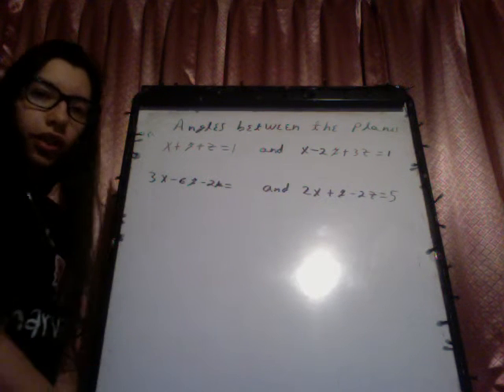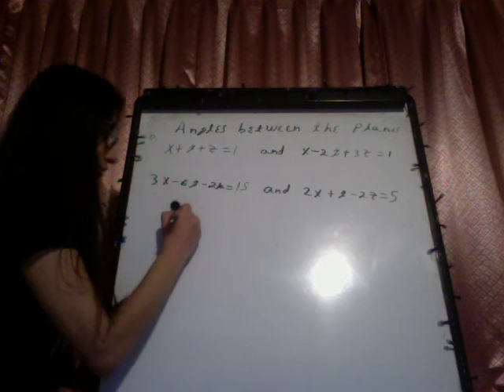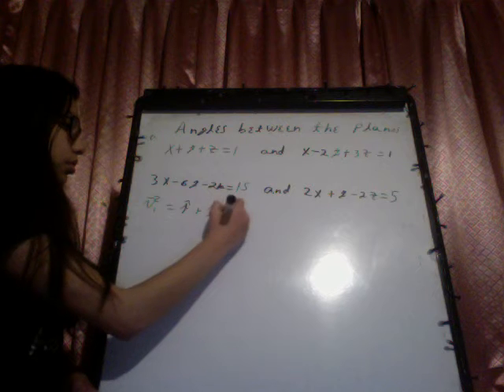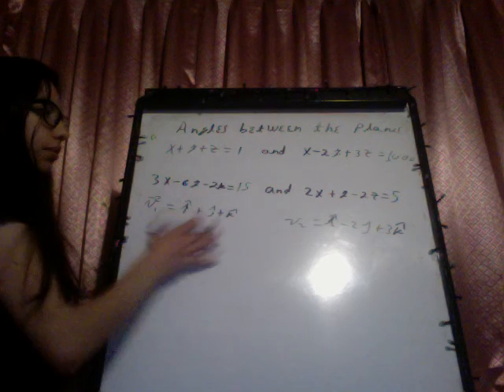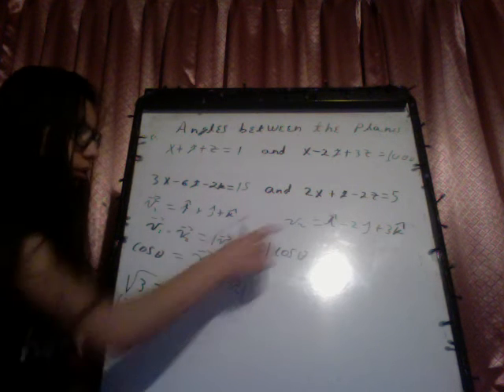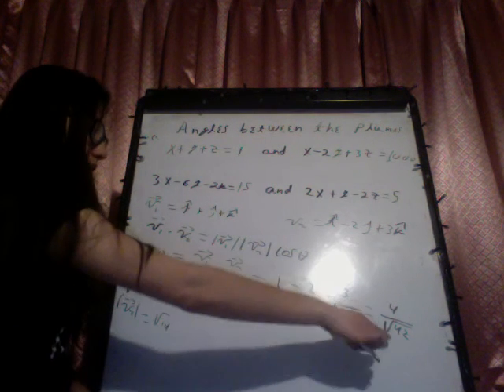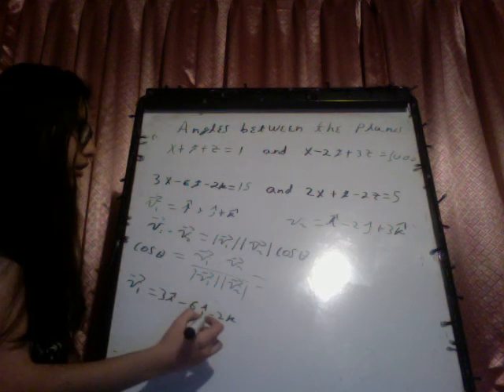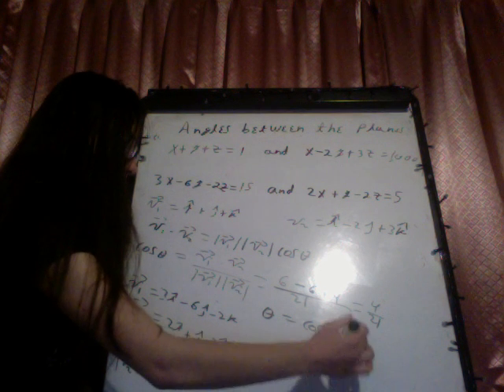Angle of intersection between two planes